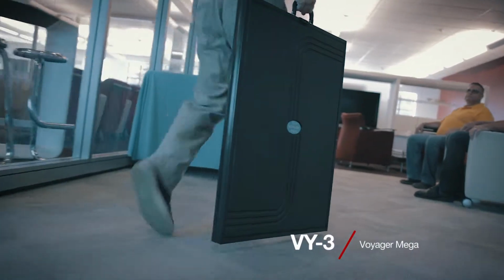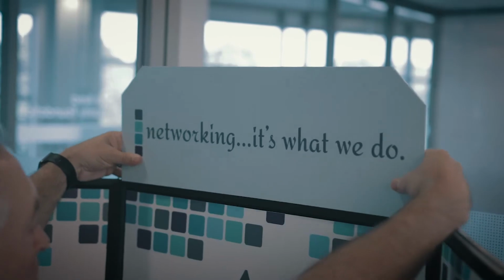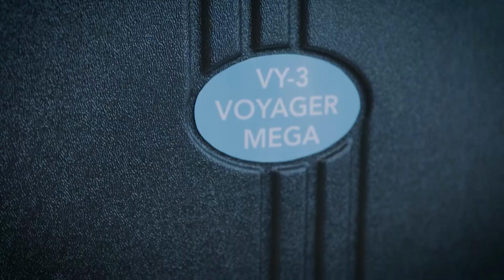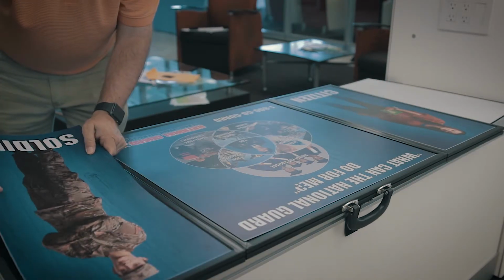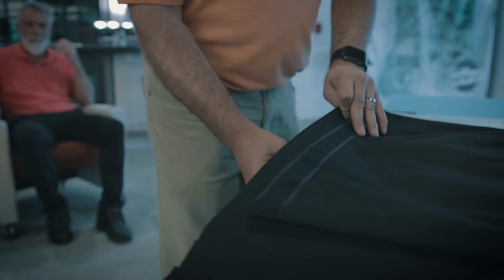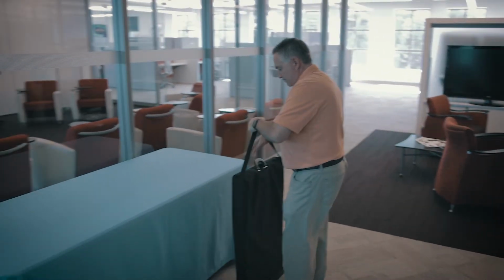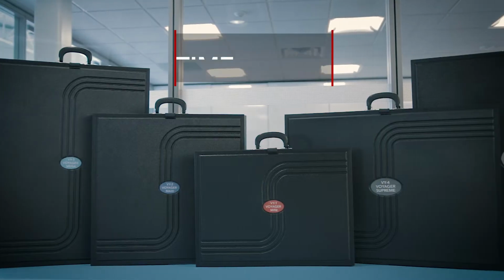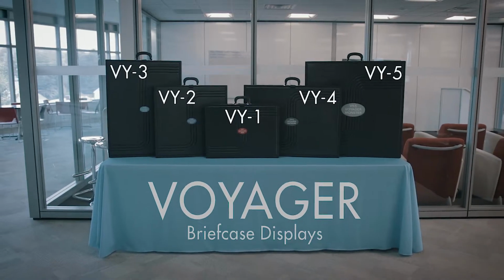Voyager™ Mega Folding Panel Display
It measures 48in wide and 32in high when open, and has a rigid, thermos-formed ABS exterior and a black, Hook and loop compatible fabric interior. Optional detachable 22mil PVC graphics and header panels available. Extra graphics can be stored in the display and packed away for easy storage. Voyager Mega has a lifetime hardware warranty against manufacturer defects. Pictured header sold separately.